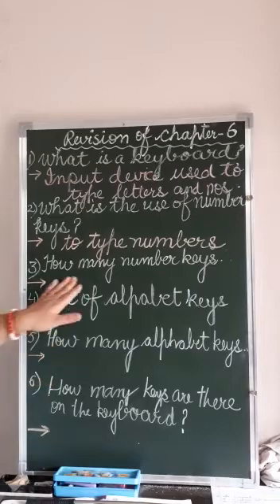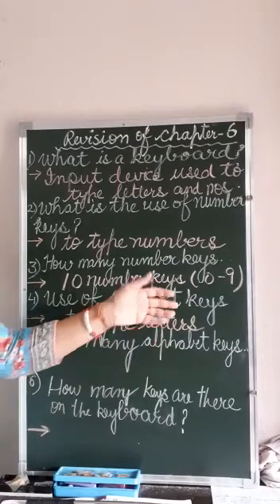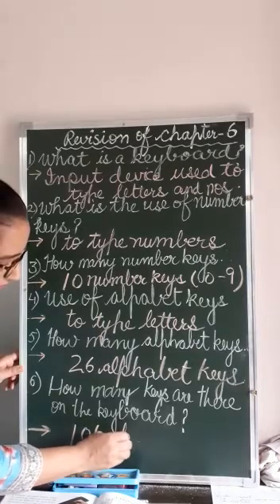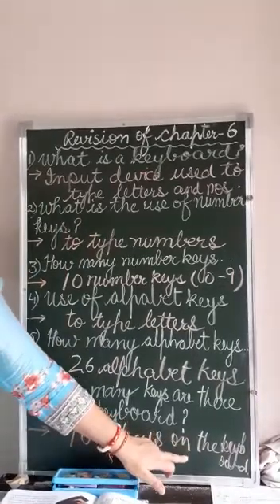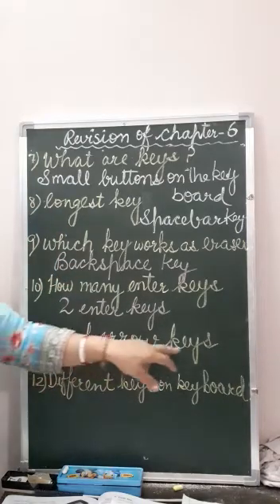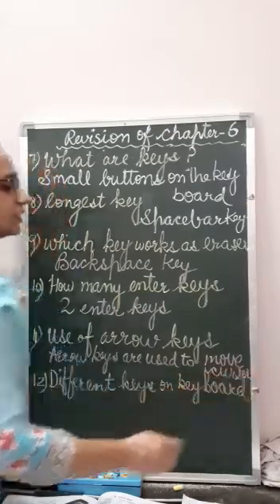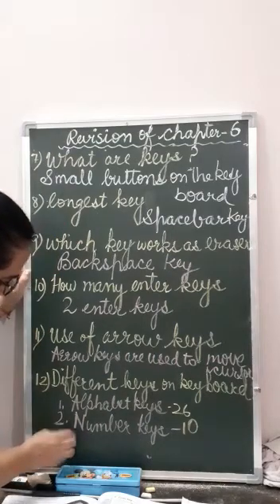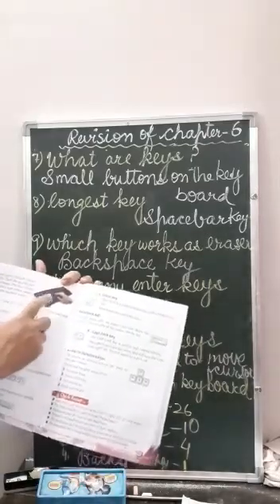28 8 20 CLASS I COMPUTER